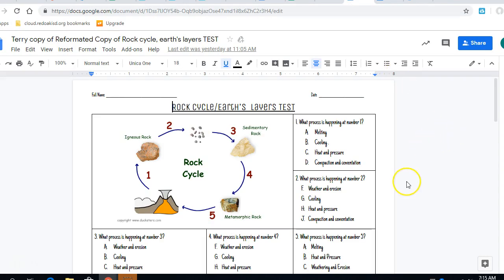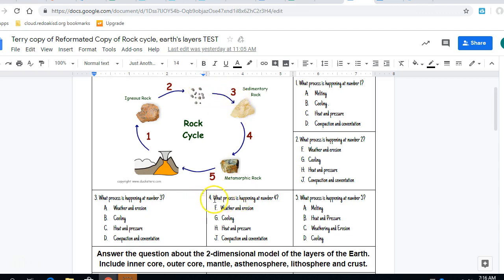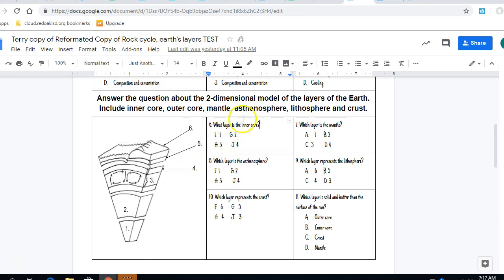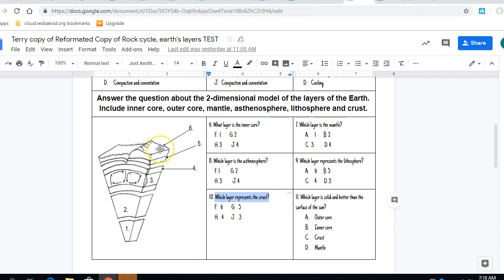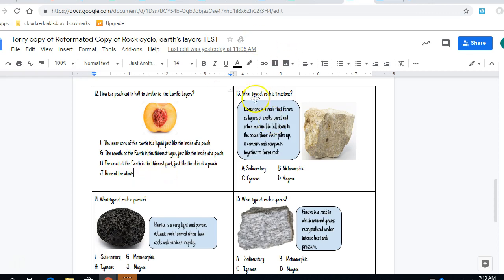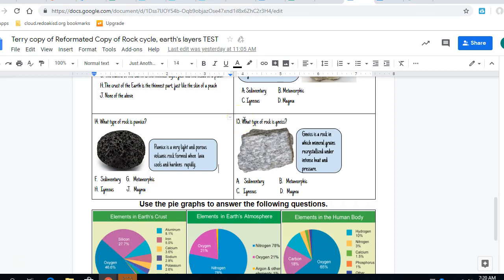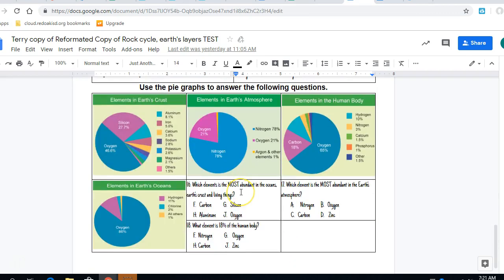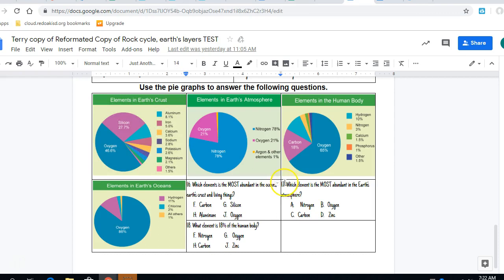Earth's Layers and Rock Cycle Test